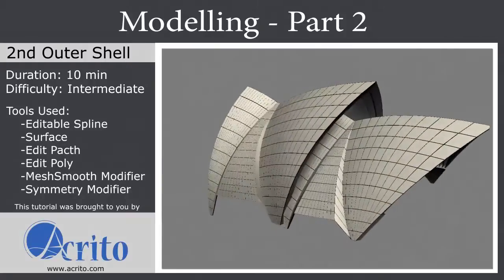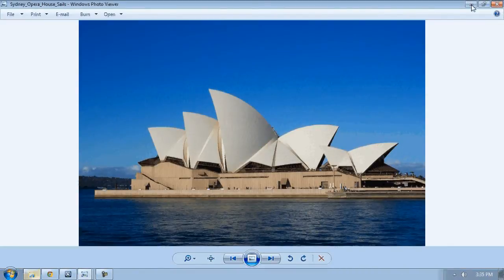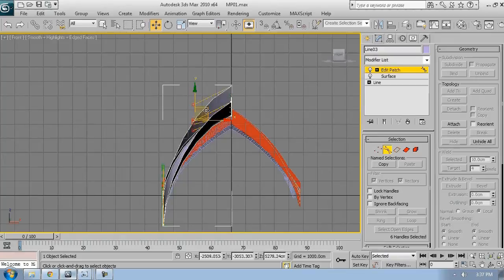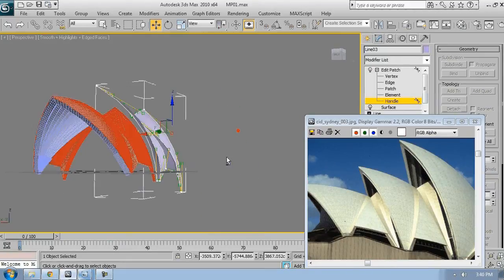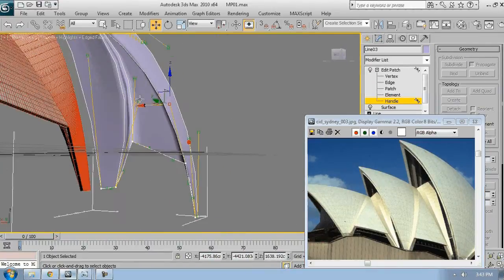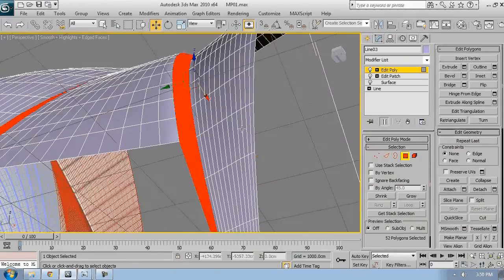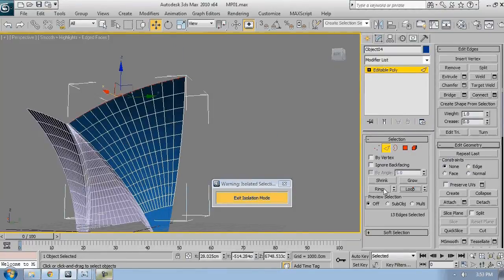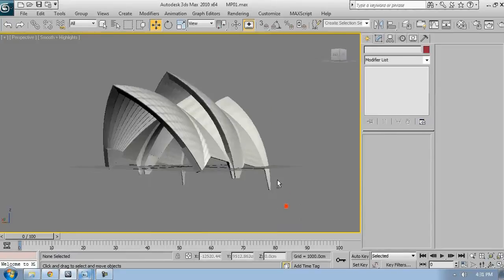3Ds Max Sydney Opera House Modeling Tutorial 2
This is the second part  to the tutorial Sydney Opera Modelling series, We start off by modeling the outer shell, There are 8 videos showing how to model and render using Vray. The videos are of high quality and show you a clear step by step approach, these videos alone pack  enough information to show you how to use various tools within 3Ds Max..

All Videos are free and to Help us we only ask that you to share it where ever you can and embed the videos on your websites.